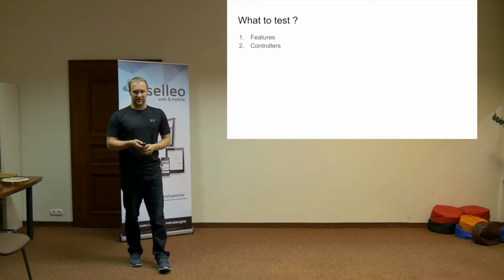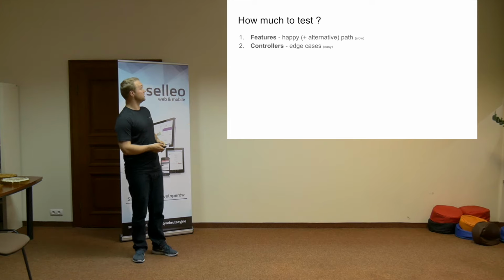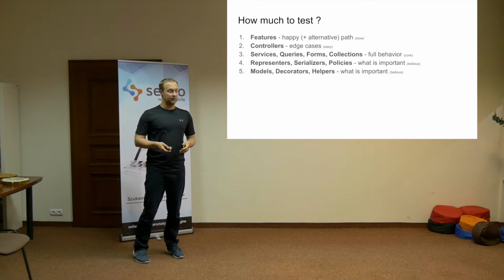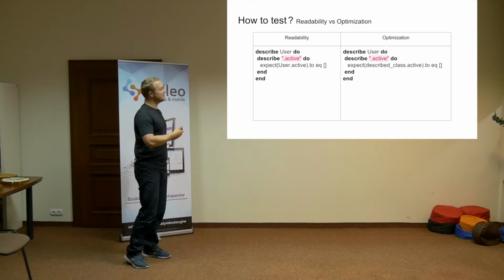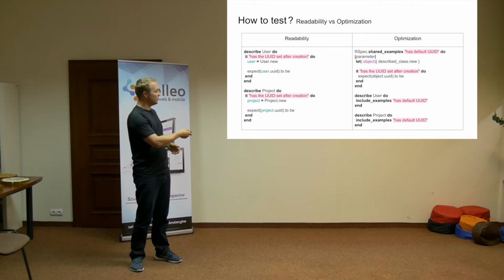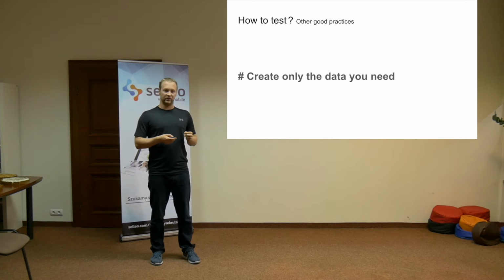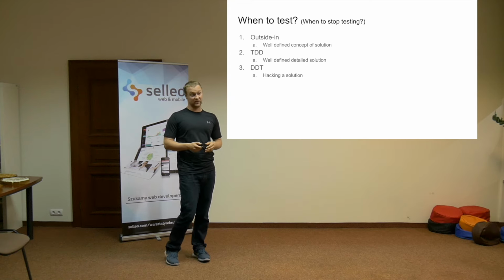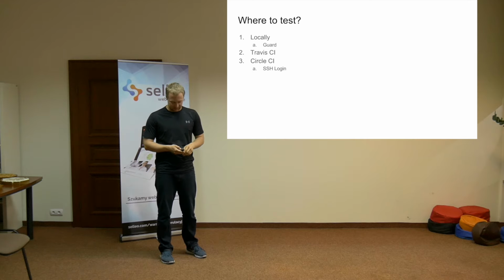Best testing practices for software developers by lead Ruby on Rails developer Błażej Kosmowski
Your Top Ruby On Rails Developers Team
Join 230+ tech leaders who grow products with us. Scale your team with remote developers today.

If you are a software developer and was wondering how much and what to test, this presentation is for you. Błażej is showing best testing practices and provides some insights on readability vs optimization. You will learn how to create a great RSpec test suite.

Błażej Kosmowski is a lead Ruby on Rails developer. If you want to contact him use this